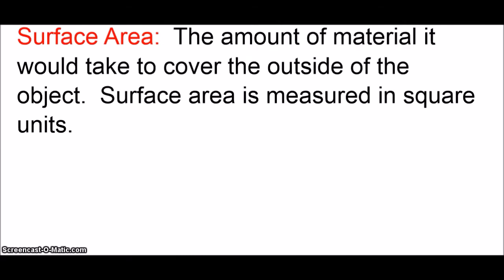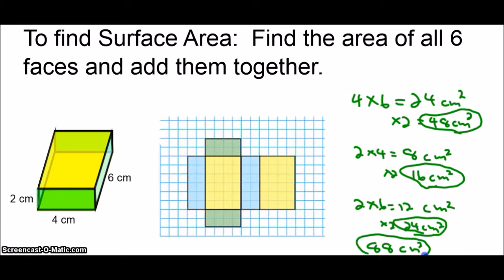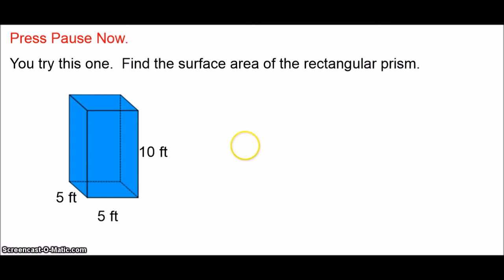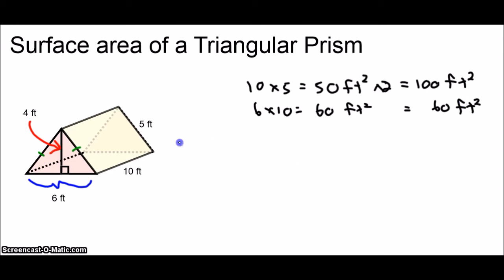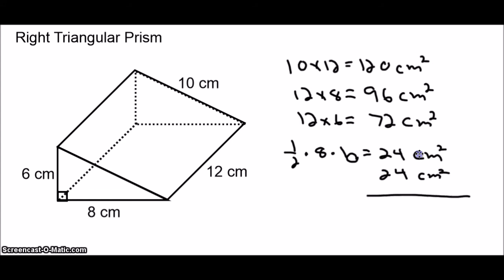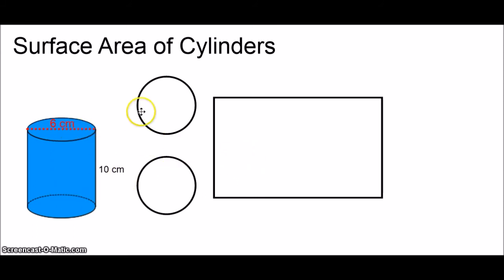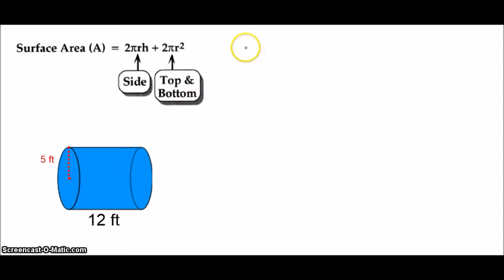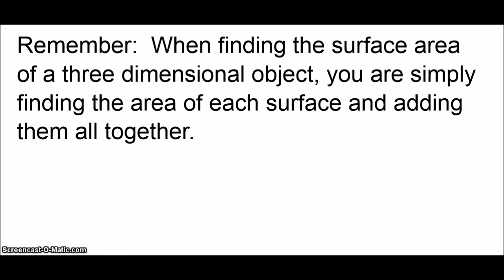Surface Area of Prisms and Cylinders